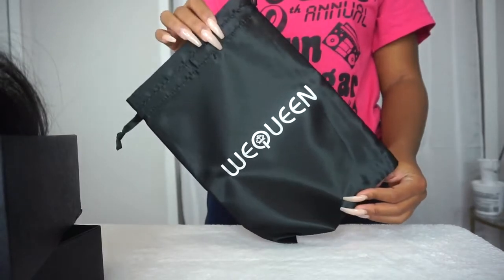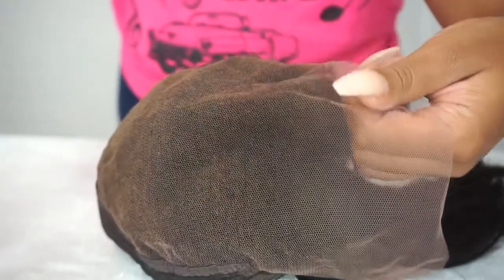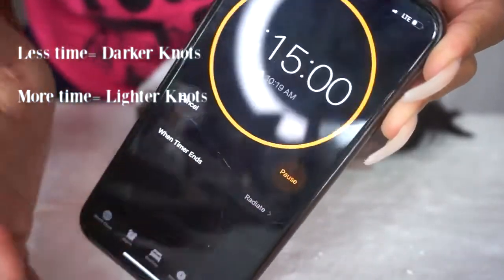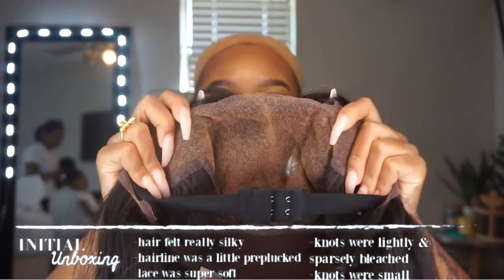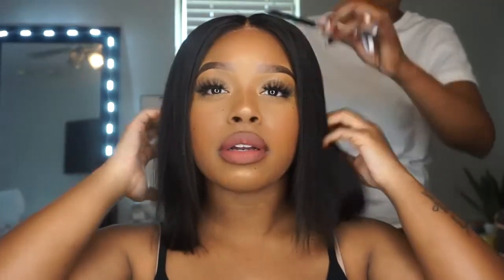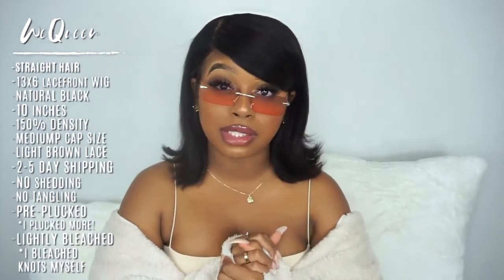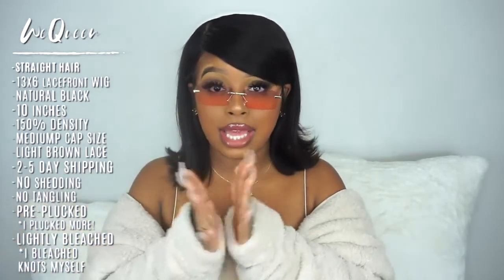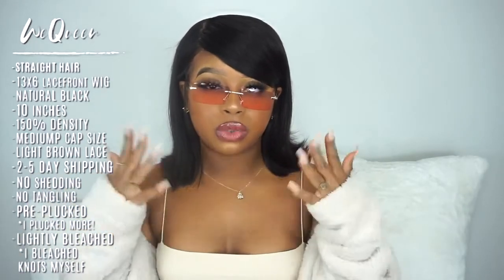90'S INSPIRED GLUELESS FLIP BOB+ HOW I BLEACH MY KNOTS! ft wequeen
Our official social media handle:
WeQueen Official

Title of this video for reference:
How To Install No Baby Hair Invisible Straight Bob Lace Front Wig ft WeQueen Official

Wig and its link in this video:
10 Inch "Claire" No Baby Hair Invisible Straight Bob Lace Front Wig

Feature of this wig:
Cap Construction: 13*6  Lace Frontal Wig
Hair Material: Brazilian Virgin Hair
Texture: Straight
Image Color: 1B Natural Black
Density: 150%
Cap Size: Average 22.5 Inch
Weight: 200g
Lace Color: Light Brown
Hairline: Pre-plucked with no baby hair
Bleached Knots: The whole front bleached
Elastic Band: Glueless Removable elastic band

Strengths of this wig:
1.Whole front pre-bleached a lot, pre-plucked. (Friendly to wigs' beginners!)
2.No baby hair, clean and flawless hairline. (Special and different from other wigs!)
3.Removable and adjustable elastic band. (No glue needed again!)
4.Soft lace and easily melt into you skin for a perfect match. (Super natural!)
5.Looks full and fluffy. (Silky feelings when you touch!)
6.Affordable price (Cheaper no baby hair wig!)
7.Only 1-2 strands between every lace hole, mimics the natural hair growth to the maximum extent. (High quality!)